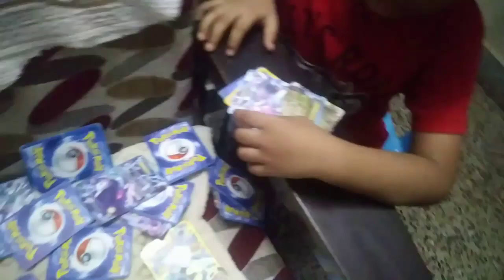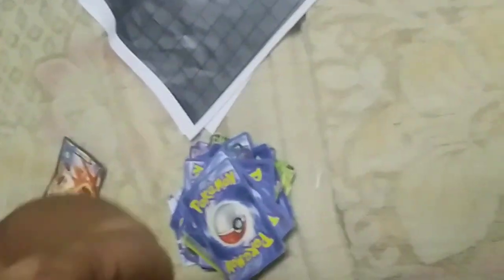Pokemon Cards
Playing with Pokemon Cards